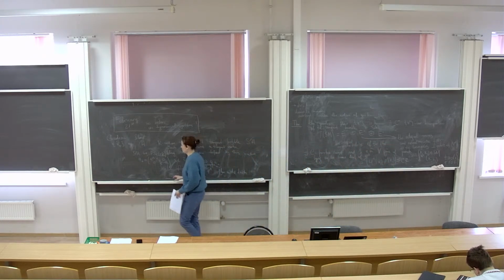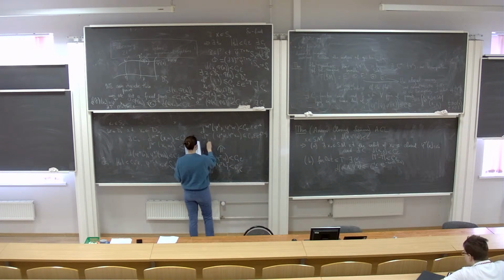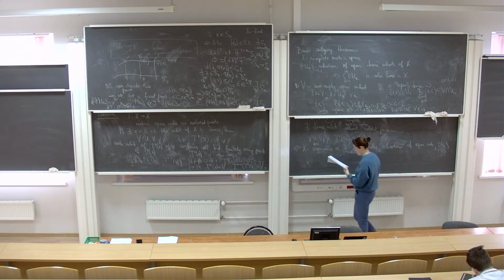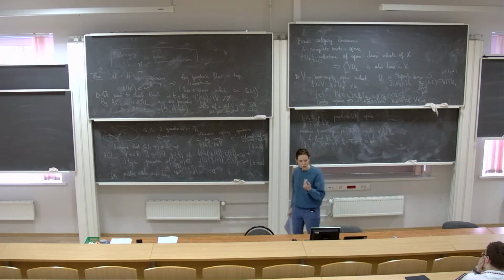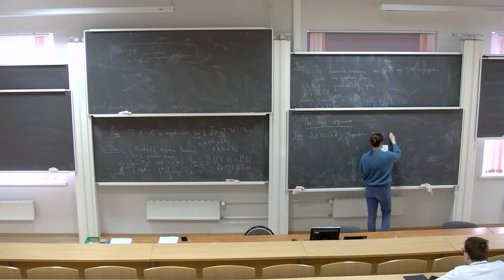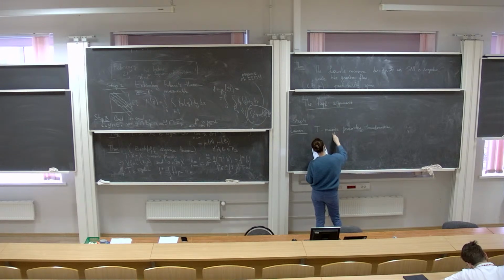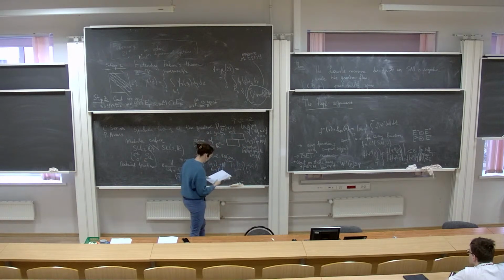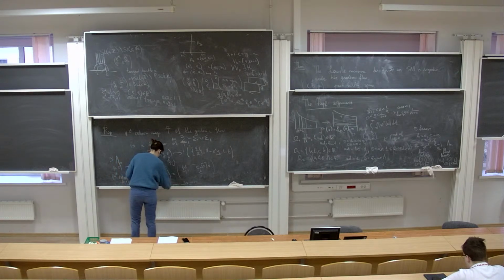Skripchenko A.S., LANDO S.K. НИС Modern Dynamical Systems 14.02.2023.